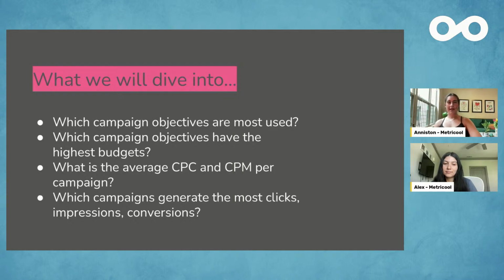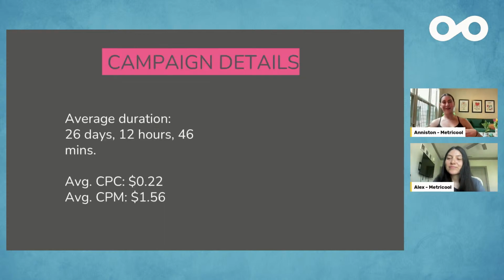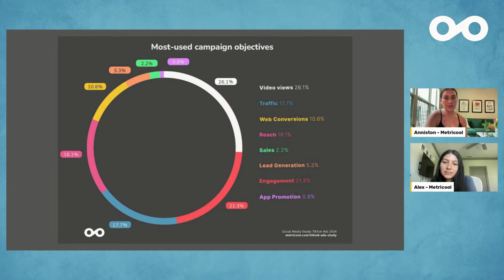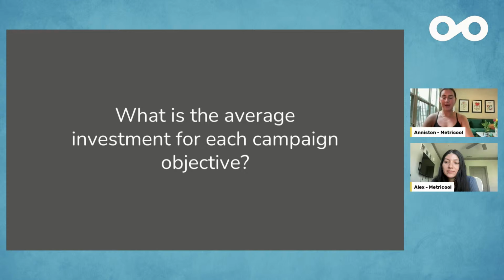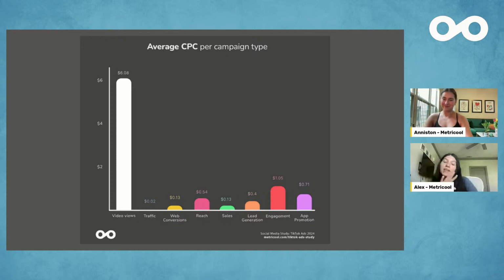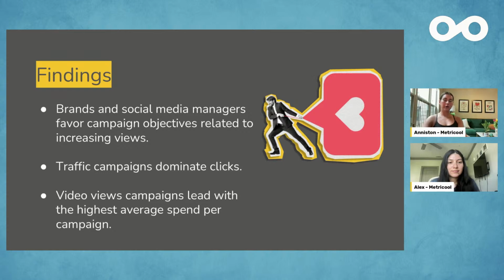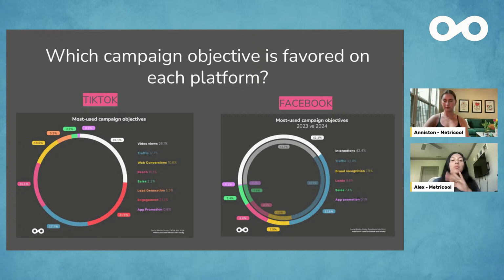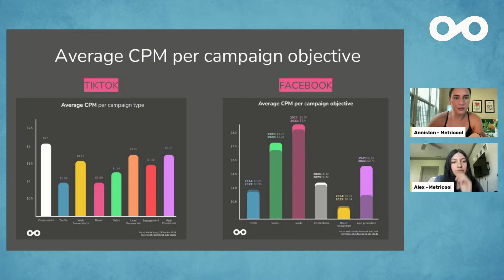2024 TikTok Ads Study Presentation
After analyzing over 5,000 TikTok ad campaigns, we are able to analyze how brands carry out their TikTok advertising strategy including investments, objectives, and results.

While this platform hasn't been around as long as the Meta platforms, it's one of the fastest growing apps due to its engagement retention and discoverability. This platform serves as an interesting advertising platform, which made us curious to dig a little deeper into the data...

Yes, that's right. We are launching yet another social media study, revealing how brands, social media managers, and agencies use TikTok ad campaigns in 2024. As those who work in social media, we know the marketing strategies behind these actions are crucial for measuring business success.

We want to invite you to this LIVE presentation on April 16th, at 3pm EST of our 2024 TikTok Ads Study, revealing the trends and statistics about TikTok ads.

Boost your social media game with Metricool. Create your account

Do you want to keep up to date with the latest news in marketing and social media?